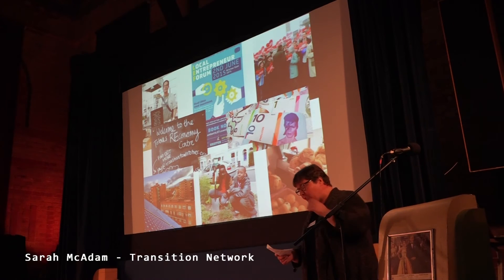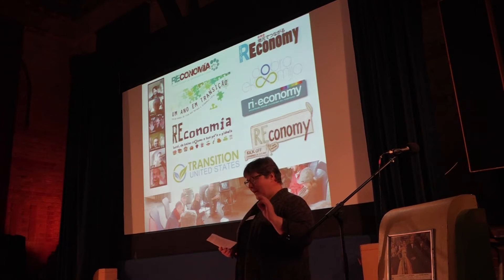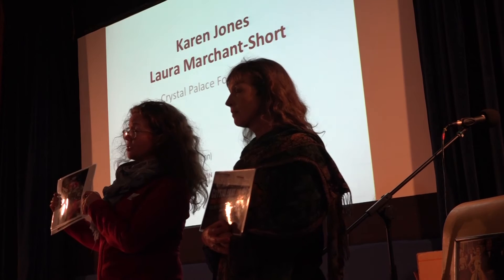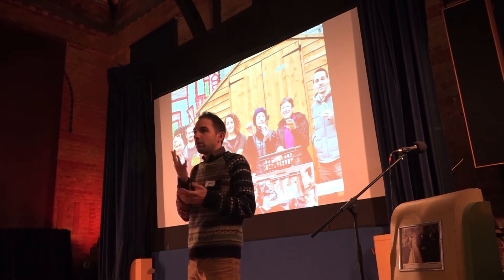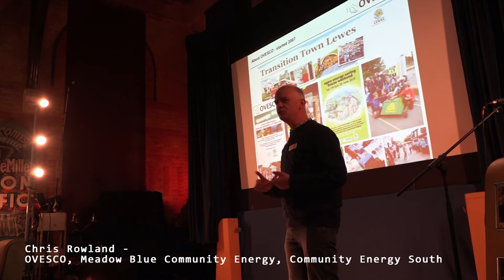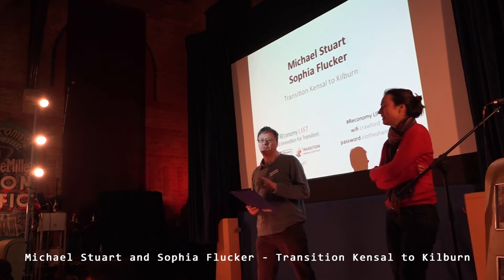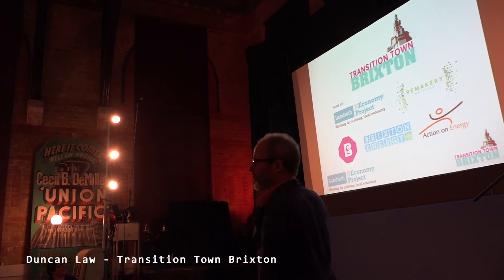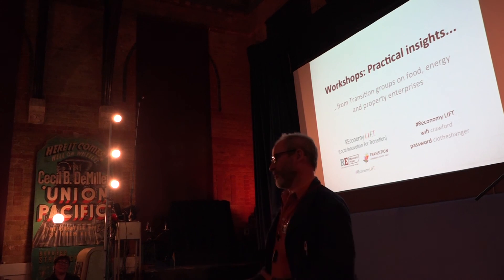REconomy Projects - RECONOMY L.I.F.T. (LOCAL INNOVATION FOR TRANSITIONERS) EVENT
Filmed at the REconomy LIFT event 25th February 2017.
Arranged by London and SE Transition hub

Listen to short introductions to the following projects:

Karen Jones and Laura Marchant-Short - Crystal Palace Food Market
Tom Steele - Kentish Town VegBox
Duncan Law - Transition Town Brixton
Richard Watson - Energise Sussex Coast / Schools Energy Co-op, Community Energy South
Chris Rowland - OVESCO, Meadow Blue Community Energy, Community Energy South
Michael Stuart and Sophia Flucker - Transition Kensal to Kilburn
Sarah McAdam - Transition Network

Transforming Local Economies from the roots up.

Keynote speaker: Andrew Simms (New Weather Institute, New Economics Foundation).

This REconomy Event is designed by and for Transitioners whether you are new to REconomy or have established REconomy projects in your Transition Town. Hear from current REconomy projects by Transition Towns in London and the South East covering food enterprises, community energy and loads more, find REconomy buddies for future conversations through structured networking, and develop your REconomy skills in skills surgeries.

A celebration of the diversity in REconomy activity across London and the South East to enable us to imagine a new economy and skill-up to make it a reality.

Join the new Transition London and South East Hub and the REconomy Project for the afternoon to:

Be inspired by leading new economy thinkers and do-ers
Develop your vision and thinking on local economic transformation
Get practical insights from Transition groups who have food, energy, transport and property enterprises up and running
Explore the opportunities for local economy action in your area
Be part of hands on workshops to build your enterprise development skills
Meet and exchange with fellow Transitioners from across London and the South East
Supported by Friends Provident Foundation and Joseph Rowntree Charitable Trust.